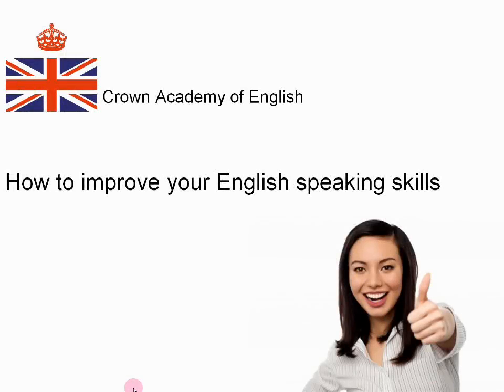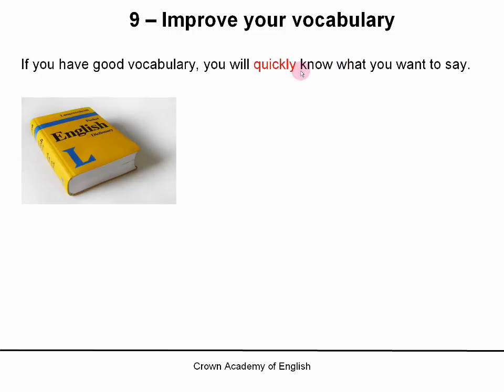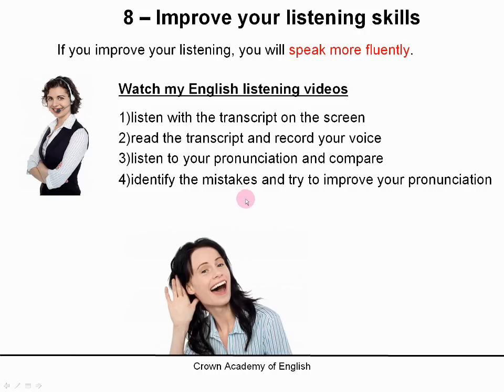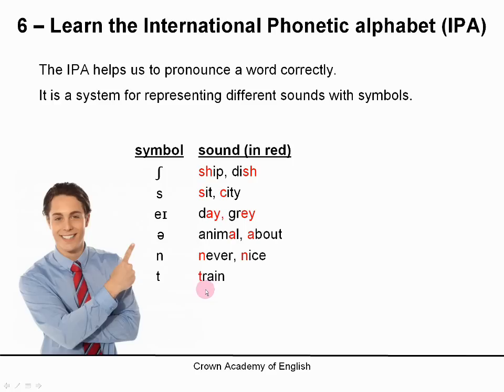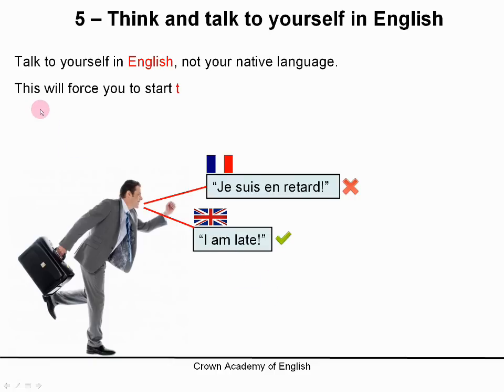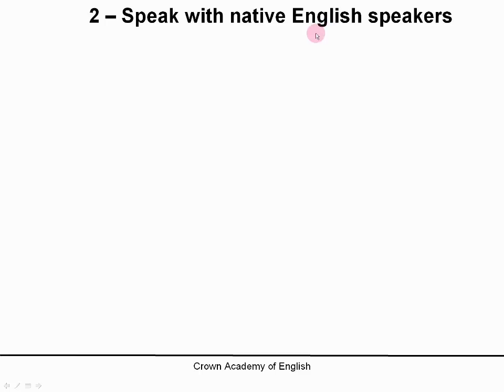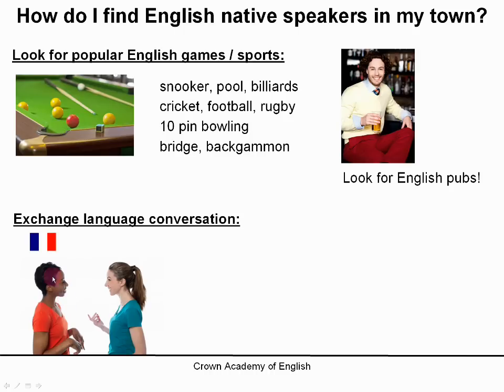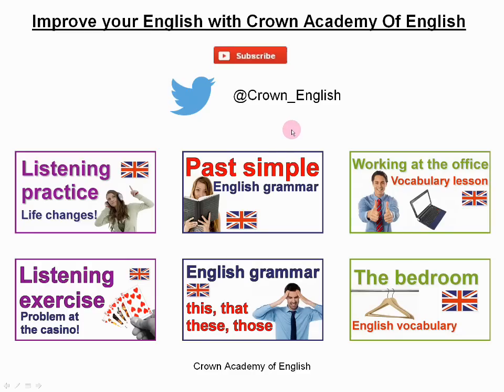How to improve your English speaking skills | English conversation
Advice on how to improve your English speaking skills.

I give you these English conversation tips in reverse order, starting with the basics and finishing with the most important advice.

It is important to know how to improve spoken English because students often find oral tests and exams very difficult. Knowing how to improve your English conversation is very important to have for your job, personal life and travel.

Don't forget that one of the most important pieces of advice is to make sure that you learn good English grammar.

These tips will help you improve your conversation skills for tests such as IELTS and TOEFL.

The accent in the video is a British English accent.

Andrew,
Crown Academy of English

Photo credits:

"Keep Up The Great Work, Team Wishes You Luck" Image courtesy of stockimages | FreeDigitalPhotos.net
"Pretty Women Having A Discussion" Image courtesy of stockimages | FreeDigitalPhotos.net
"Schoolboy Holding Notebook" Image courtesy of stockimages | FreeDigitalPhotos.net
"How Can I Help You Today?" Image courtesy of stockimages | FreeDigitalPhotos.net
"Smiling Pretty Woman Eavesdropping" Image courtesy of stockimages | FreeDigitalPhotos.net
"Couple Watching TV" Image courtesy of Ambro | FreeDigitalPhotos.net
"Young Man Thinking, Isolated On White" Image courtesy of David Castillo Dominici | FreeDigitalPhotos.net
"Business Male Pointing Upwards" Image courtesy of stockimages | FreeDigitalPhotos.net
"Businessman Running" Image courtesy of stockimages | FreeDigitalPhotos.net
"Smiling friends holding blank board" Image courtesy of stockimages | FreeDigitalPhotos.net
"Young Male Holding Globe" Image courtesy of stockimages | FreeDigitalPhotos.net
"Young Male Holding UK Flag" Image courtesy of stockimages | FreeDigitalPhotos.net
"Pool Game" Image courtesy of Serge Bertasius Photography| FreeDigitalPhotos.net
"Young Guy Having Chilled Beer At Bar" Image courtesy of stockimages | FreeDigitalPhotos.net
"Surprised Young Man Looking At Camera" Image courtesy of stockimages | FreeDigitalPhotos.net
"Young Man Attending Phone Call" Image courtesy of stockimages | FreeDigitalPhotos.net